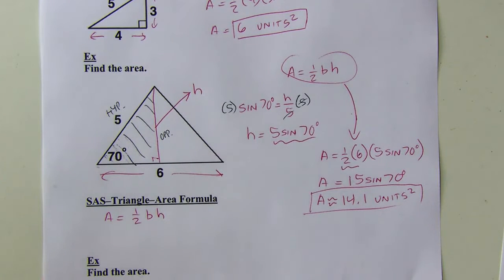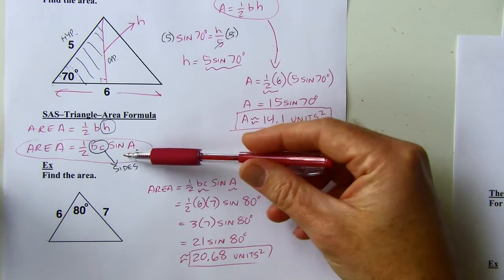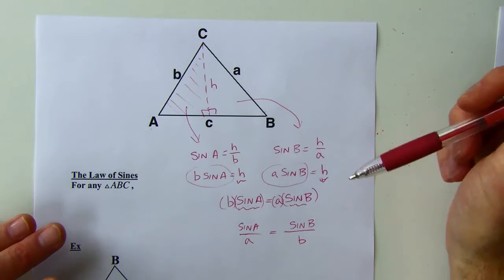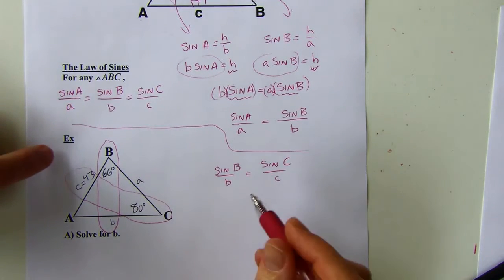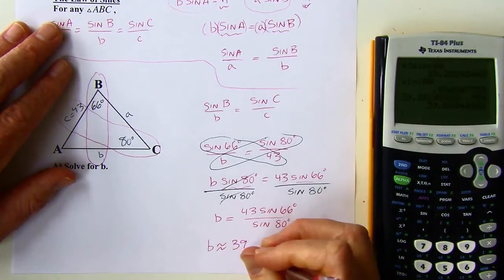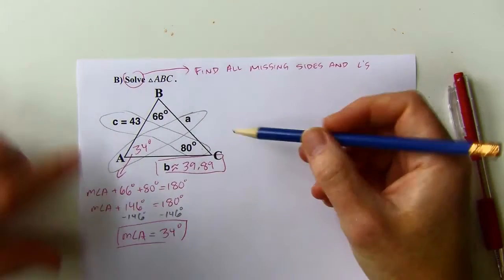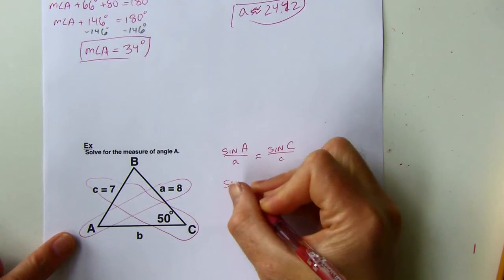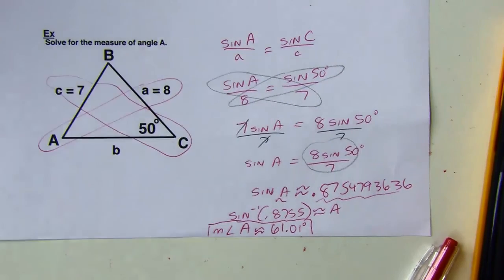Geometry - Big Ideas 9.7 - Using Trigonometric Identities